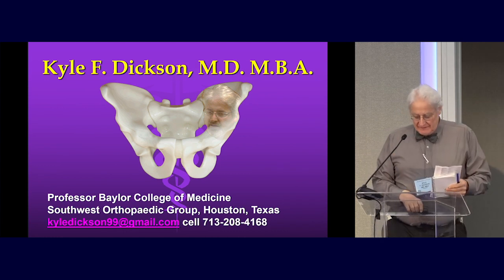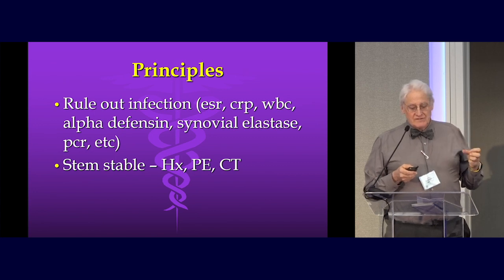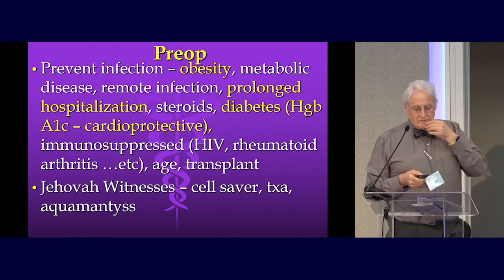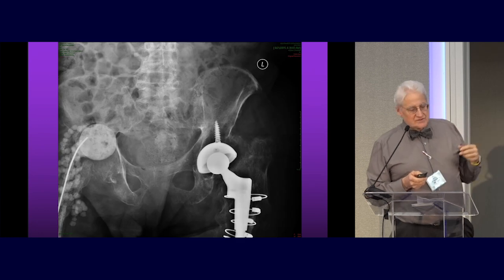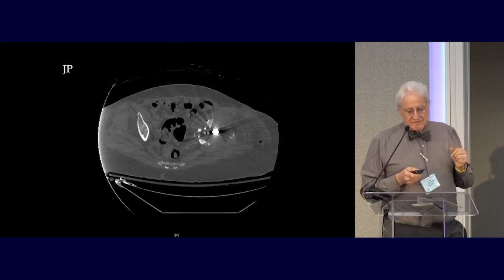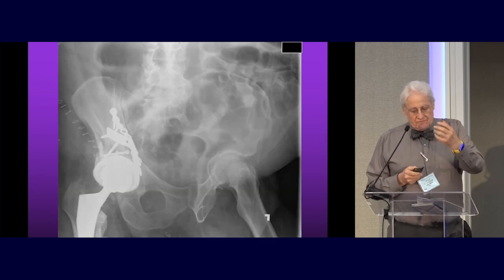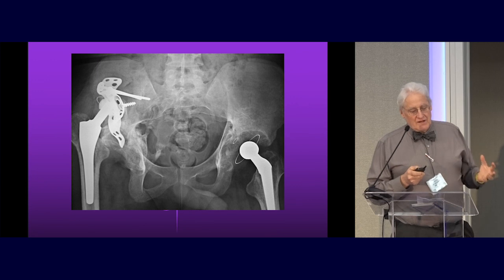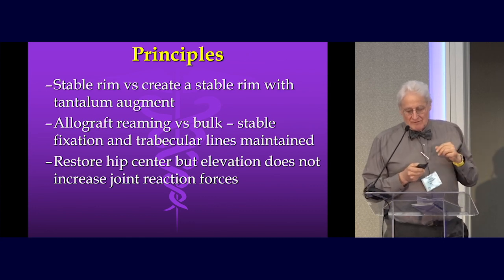21 Acetabulum Kyle Dickson, MD